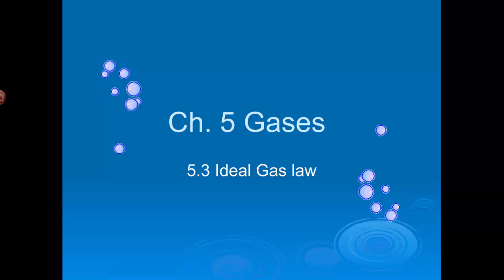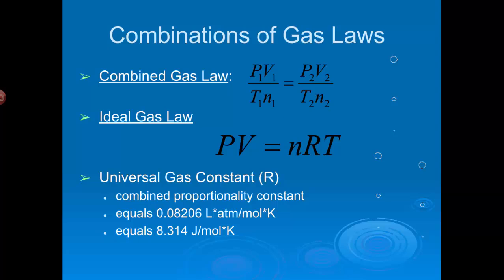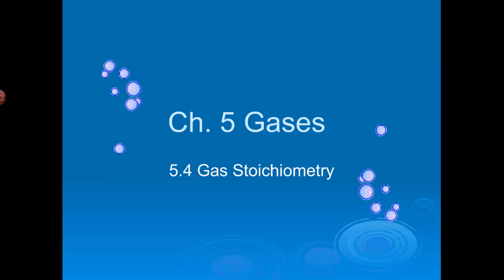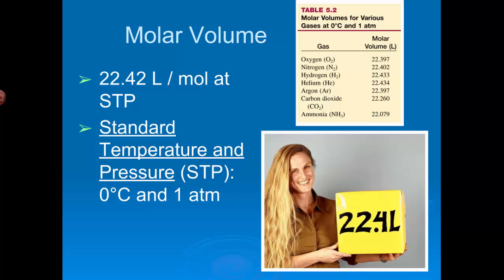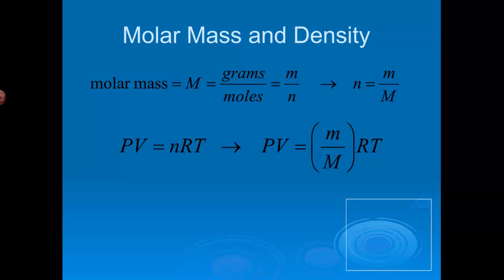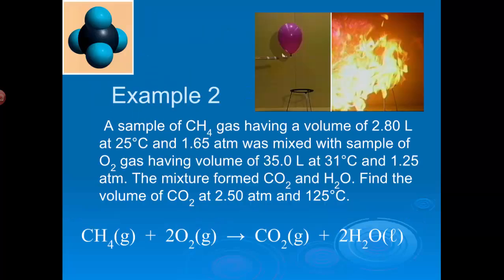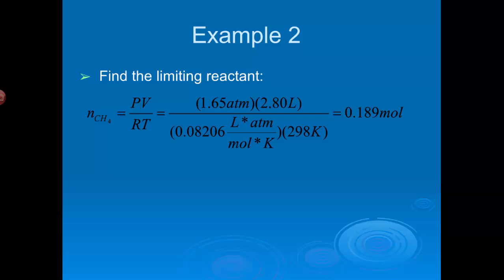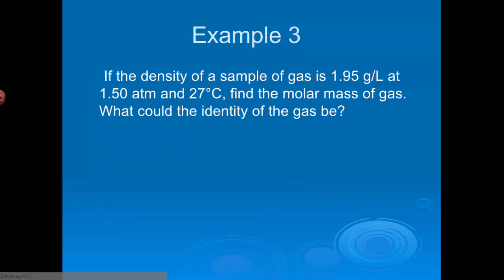The Ideal Gas Law and Gas Stoichiometry (AP Chemistry)